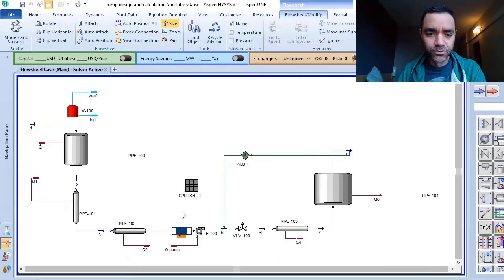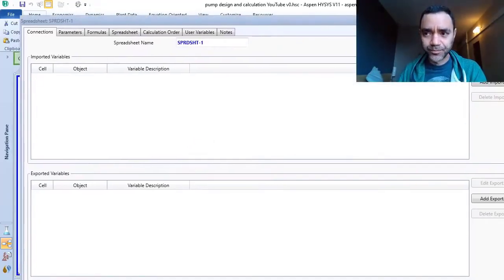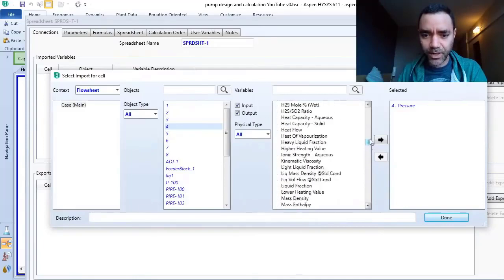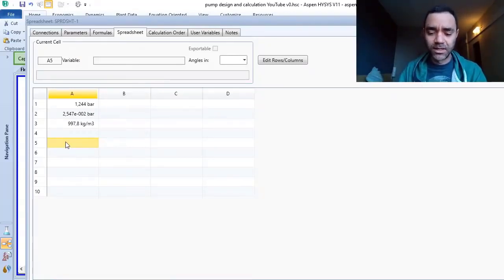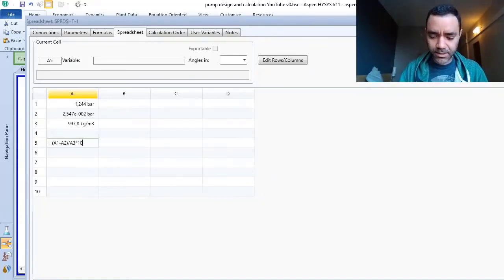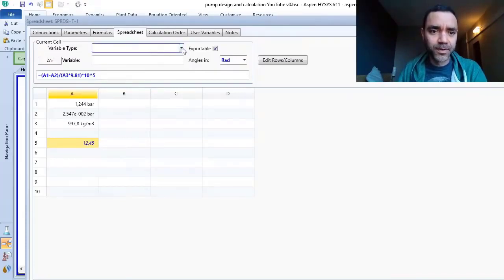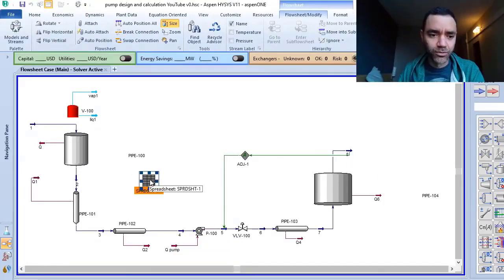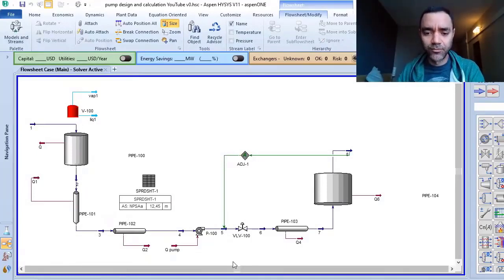NPSHa CALCULATION ON ASPEN HYSYS | HOW TO DO NPSHa CALCULATION FOR CHEMICAL PROCESS ENGINEERS